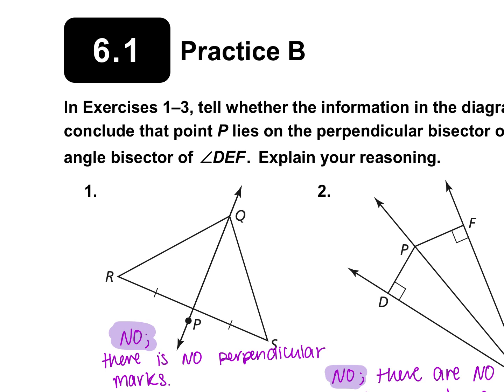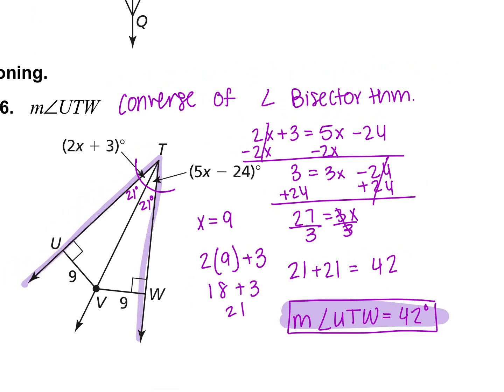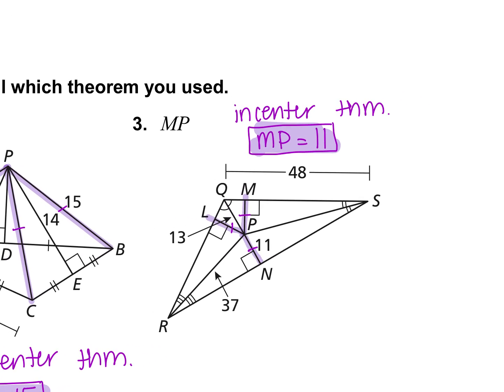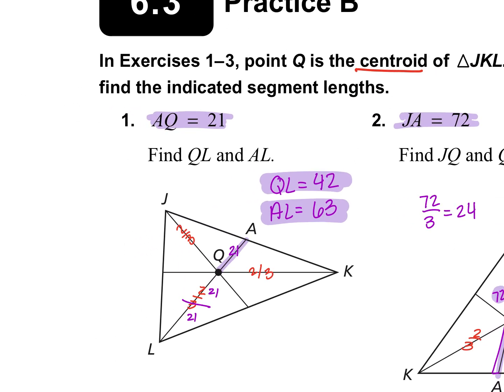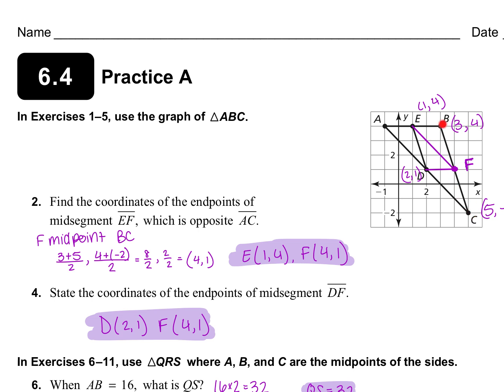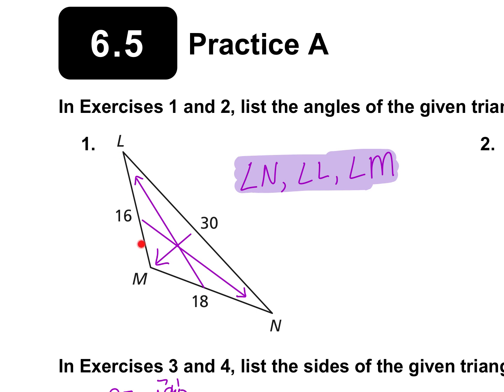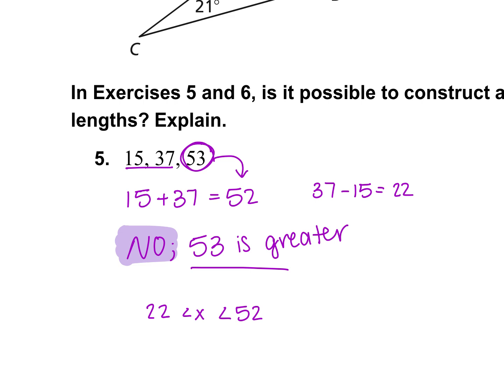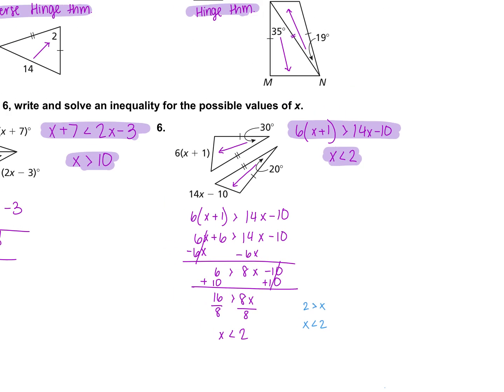Chapter 6 Test Review #3